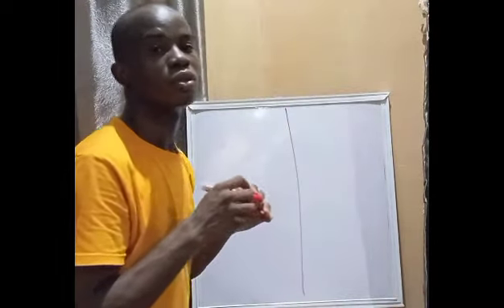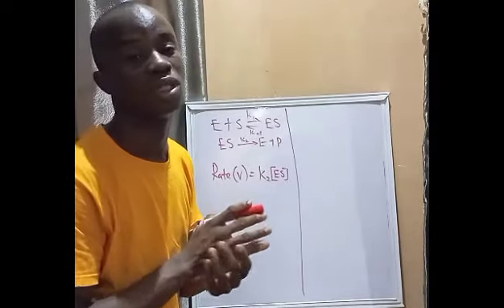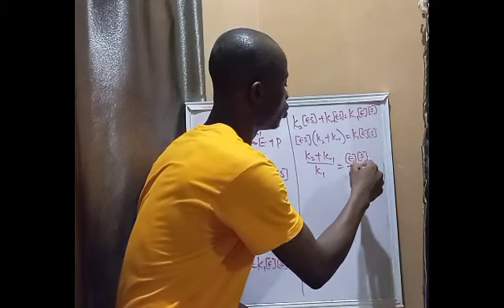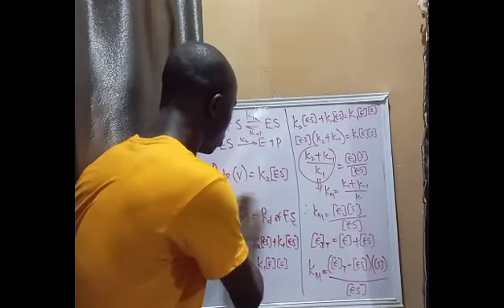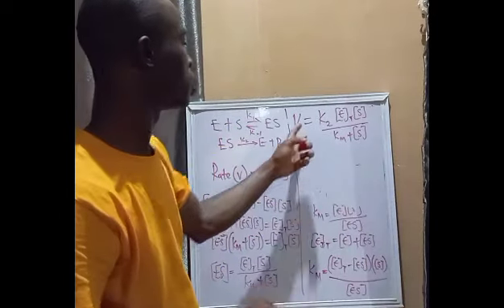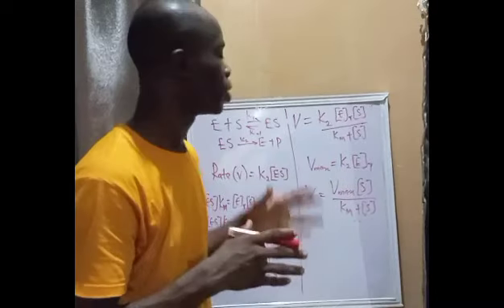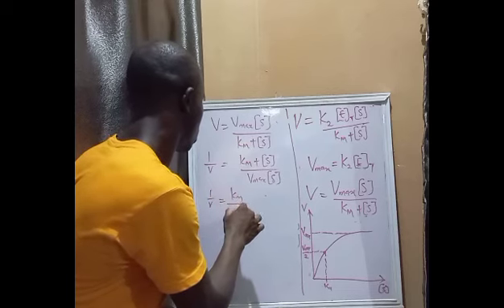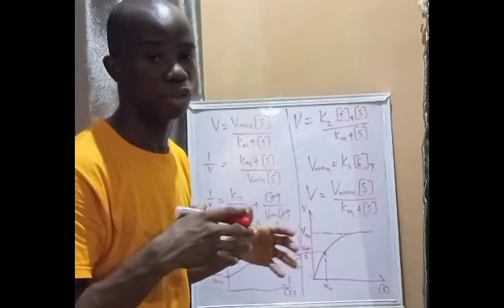Michaelis-Menten and Lineweaver-Burk Equations Derived_Getting Km & Vmax from Graph_Enzyme Kinectics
Apart from other equations used in enzyme kinetics, Michealis-Menten and Lineweaver-Burk equations are commonly used. In this video, I show how these equations are derived.

Also, how to get enzyme kinetic parameters such as Michealis-Menten constant(Km), maximum Velocity(Vmax) and turnover number(Kcat) was discussed.